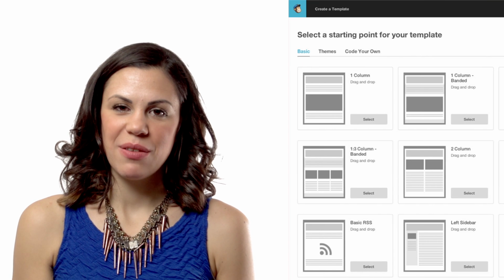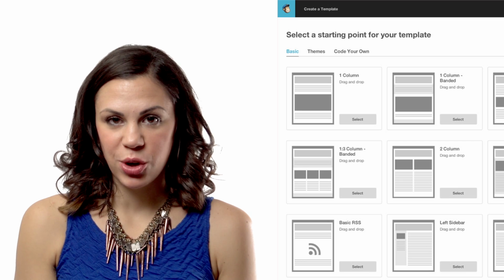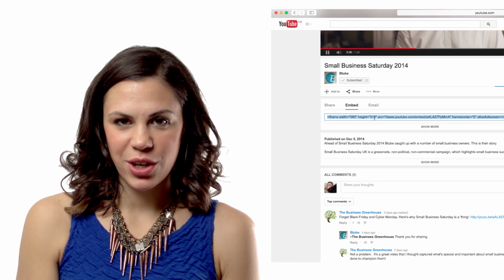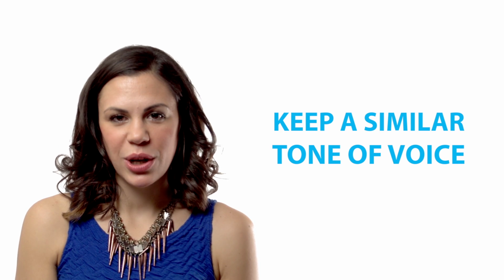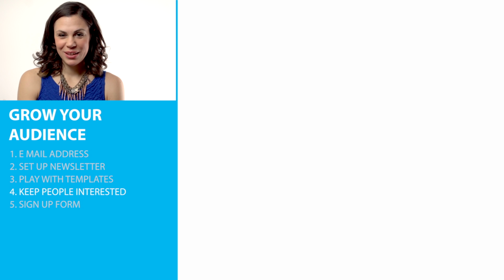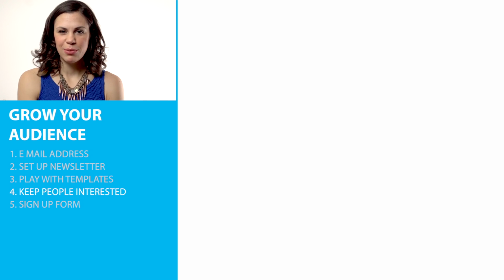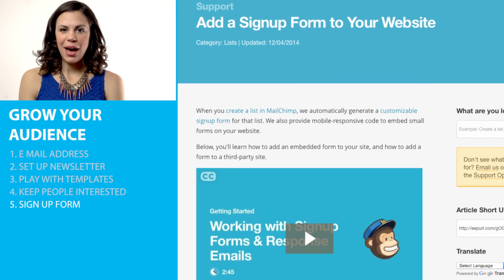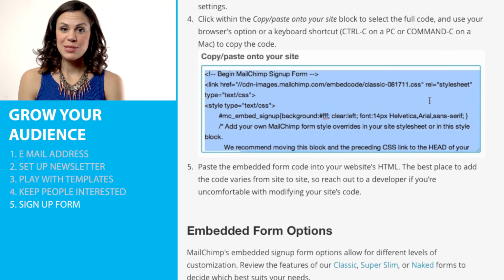Blogging: Using a Newsletter to Grow Your Audience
Are you looking to grow your audience? Zoe Griffin gives her top tips on to do just that!

To make money from blogging you're going to need to grow your audience! Zoe Griffin explains how in her easy and simple video.

You'll soon get the business motivation and inspiration to grow your blog and build an audience who will read, share and interact with your blog.

Here's Zoe's top tips
-You'll need to have a custom email to be taken seriously.
-Set up a newsletter (mailchimp is a good newsletter provider one)
-Play with templates, your newsletter should be a mini version of your blog
-Keep people interested with things that they can't get on your blog
-Include offers, competitions, free ebooks, extra content such as interviews, pictures or videos.
-You need to push people from your newsletter to your blog, highlight your best posts as a teaser
-Send out one email newsletter a week, at a sensible time
-Put a sign up form on your blog
-Go to trade shows, host your own events or parties to ask people directly to check out your blog and sign up to your newsletter
The best way to grow your audience it face to face word of mouth!

Whether you’re looking to write a business plan, to trade overseas or secure funding to sell your business, Btube covers it all.  We’ve got leading industry experts and acclaimed entrepreneurs, who will be sharing their words of wisdom and provide the ultimate ‘how-to videos’ for all your business needs and extra motivation.  From short ‘how to’ videos, to inspiring ‘business profiles’ we’ll be covering it all and we’ll even be live streaming some of the UK’s biggest business debates with live interactive web shows!

And please ask any question, no matter how big or how small the query, we're here to help.